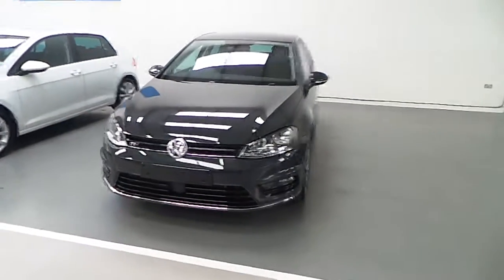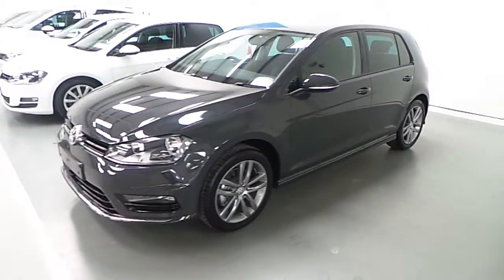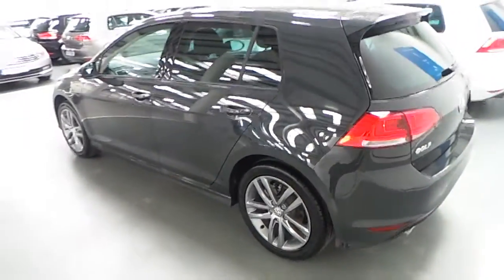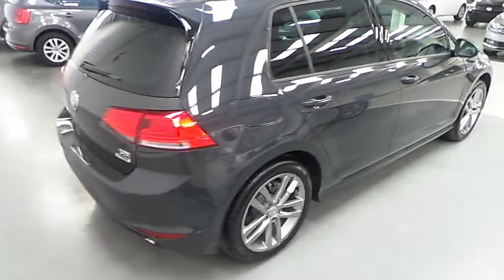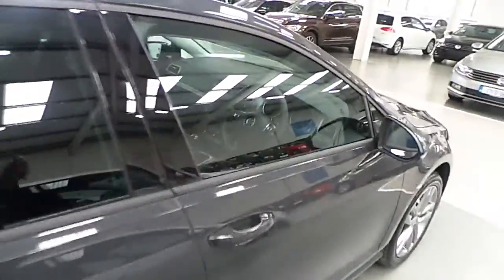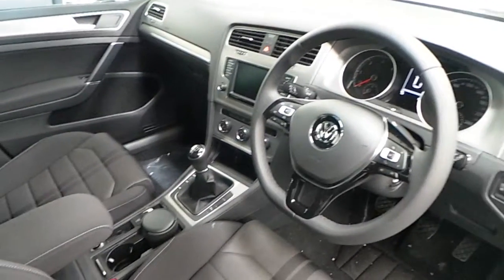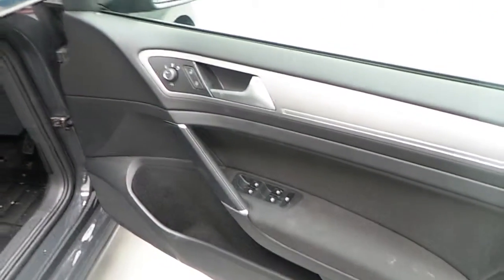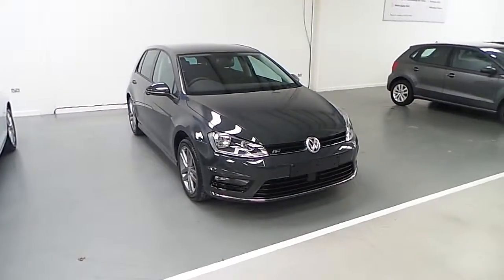171D15710 - 2017 Volkswagen Golf E-R 1.6TDI 110HP 25,250